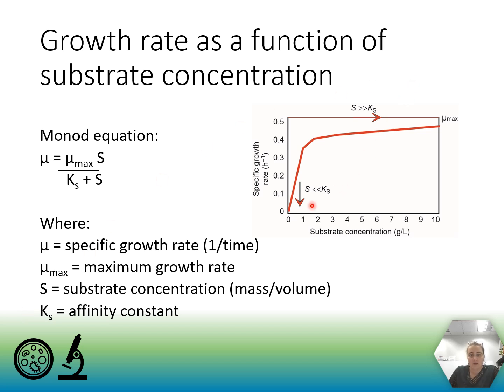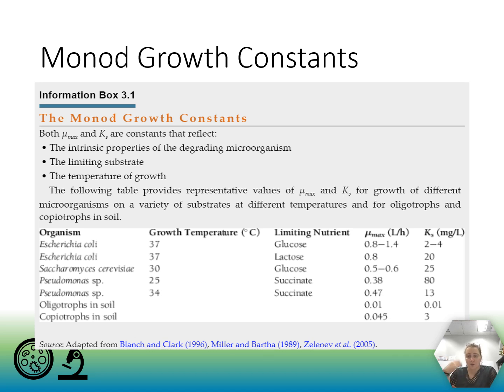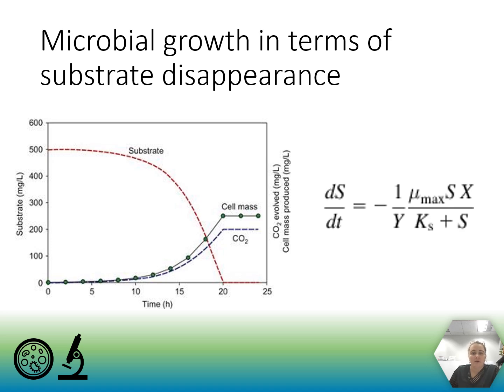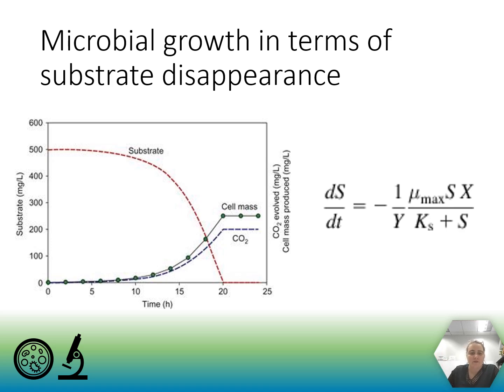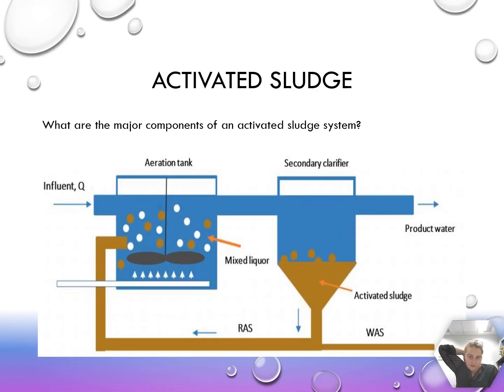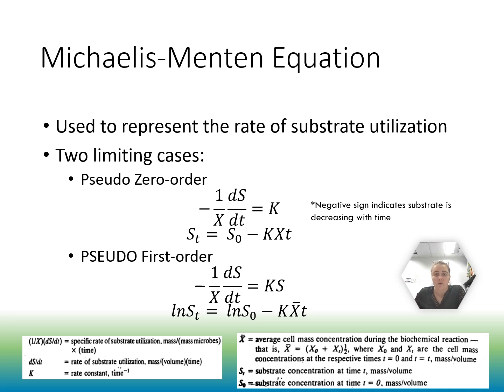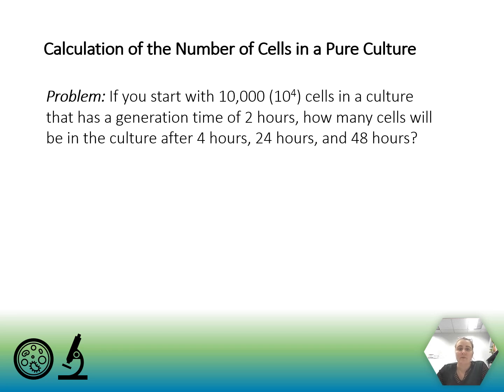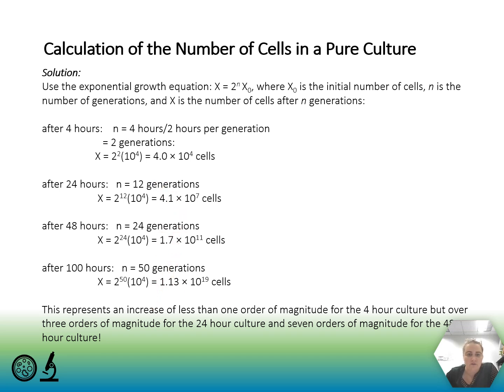Chapter 3.3 - Growth Equations